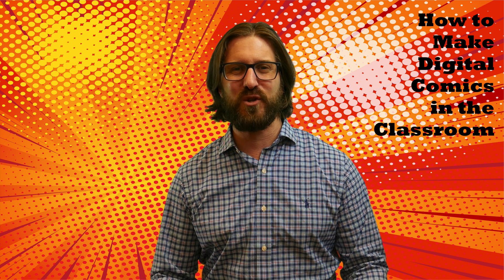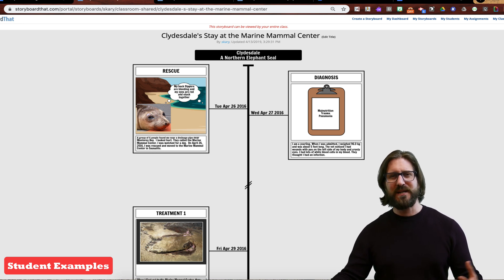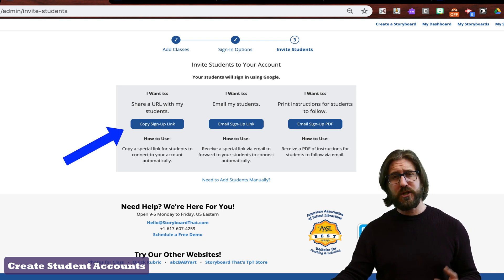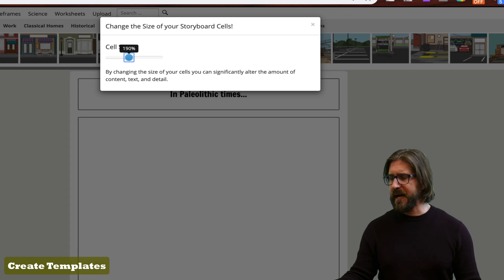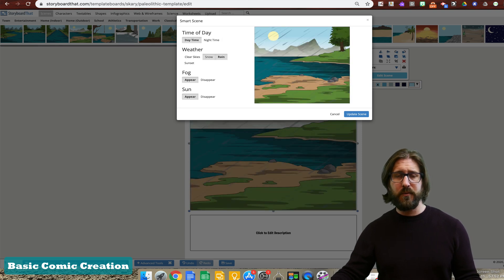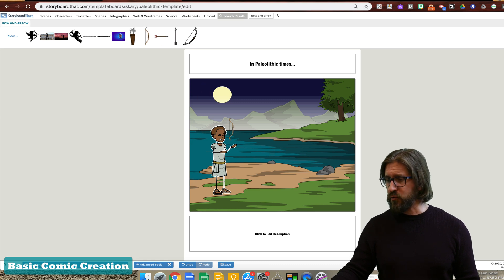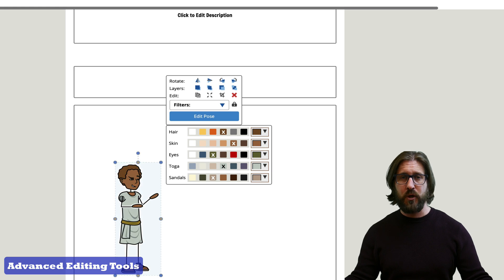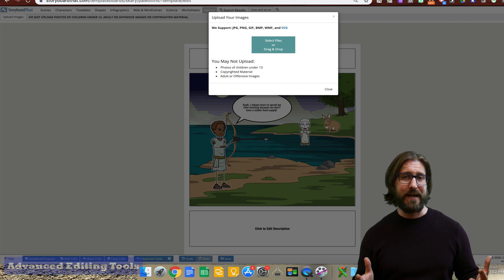How to Make Digital Comics with Storyboard That!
Learn how to make digital comics with Storyboard That! in this week’s education technology tutorial. In this week's video about how to use education technology, Sam Kary teaches you everything you need to know about how to integrate digital comics into your curriculum, how to set students up for success with comic creation, and how to encourage creativity with customized digital comics.